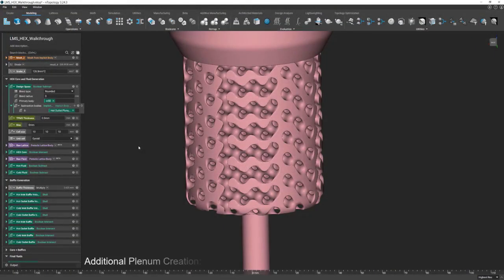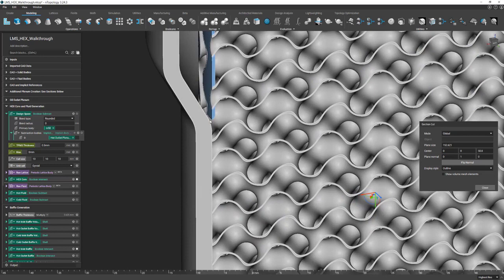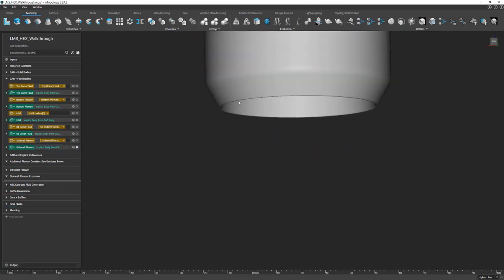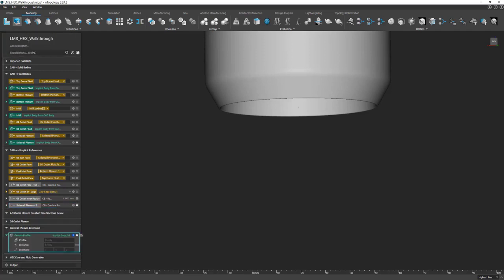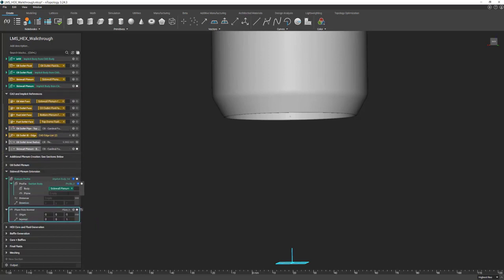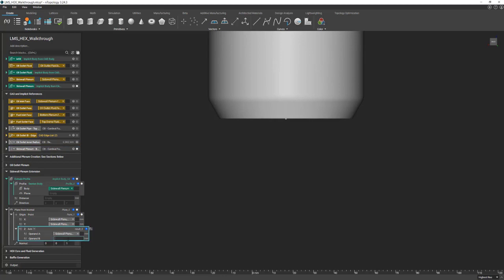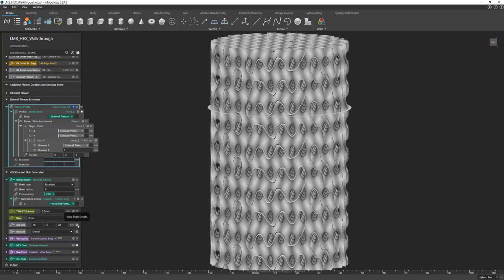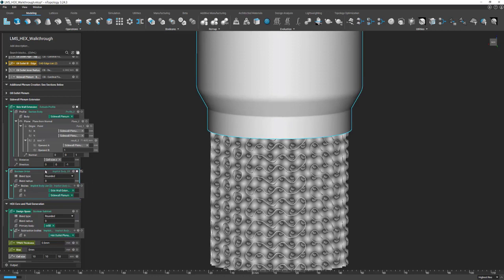Heat Exchanger Design 2: Heat Exchanger Flow Distribution and Control: Sidewall Plenum Extension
This video demonstrates how to extend the sidewall plenum to remove any gaps in the design.

This video can be found on the nTop Learn site under the "Heat Exchanger Design 2: Heat Exchanger Flow Distribution and Control" course: